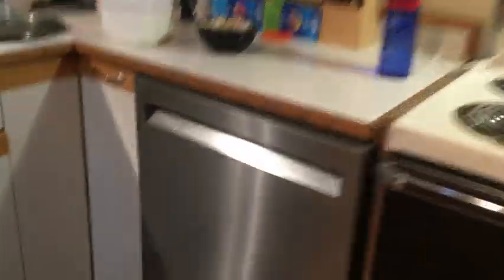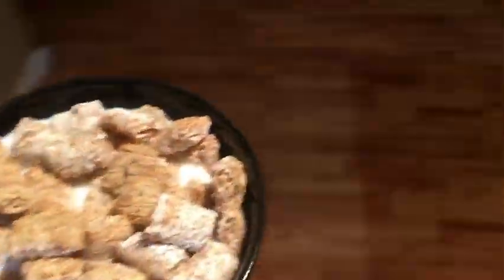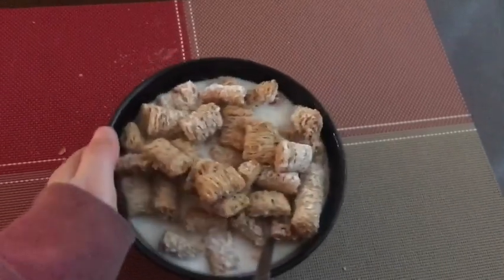How Owencool51 makes his breakfast guide.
I felt like making a video today, so It came out like this.

Also 1v1 me in Minecraft or Fortnite battle Royal or even Roblox, actually no I don’t like Roblox, but it’s okay to have opinions isn’t it? Anyway the floor is lava and the lava rises. Funniest video ever!